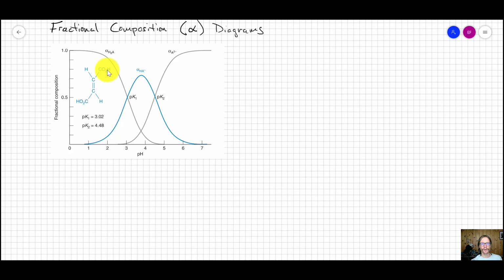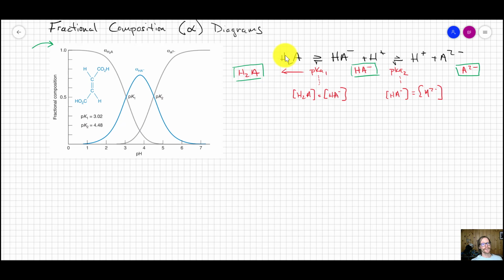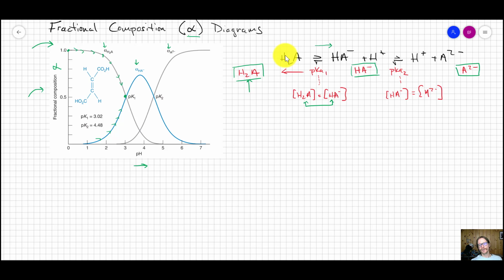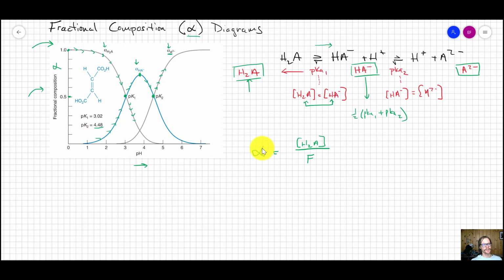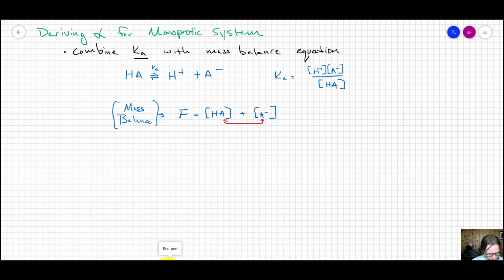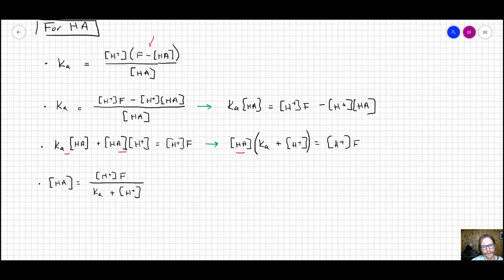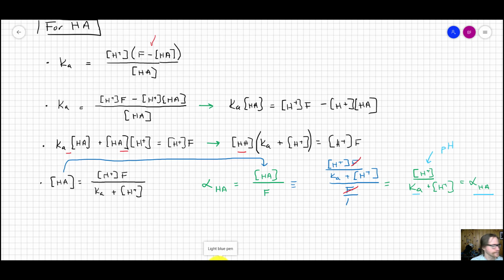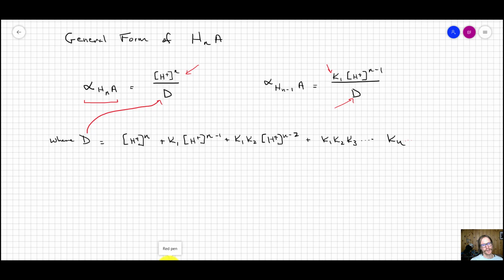10.5 Fractional Composition Diagrams